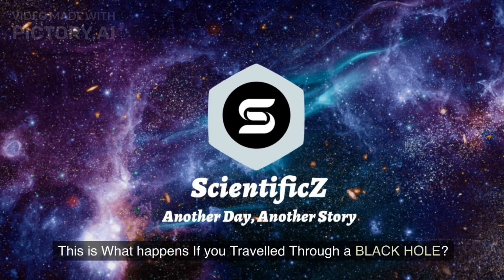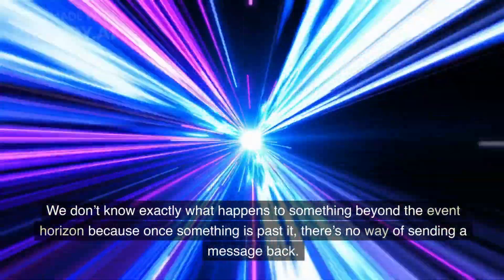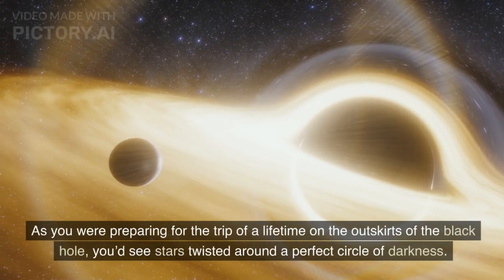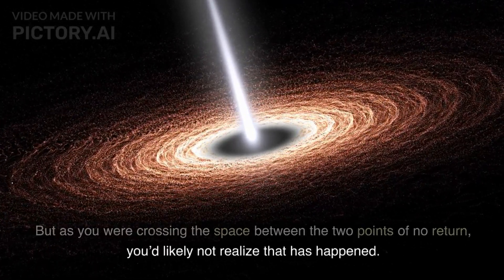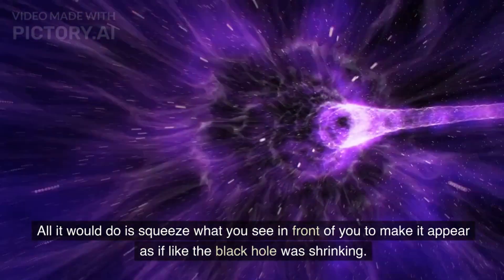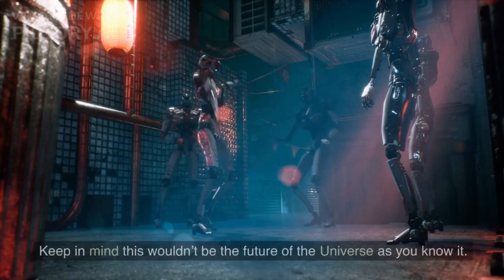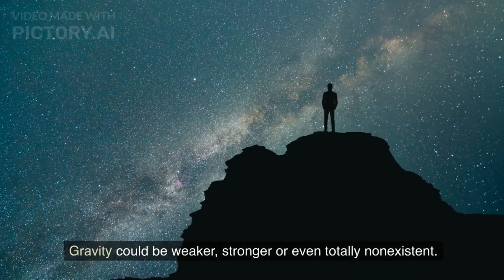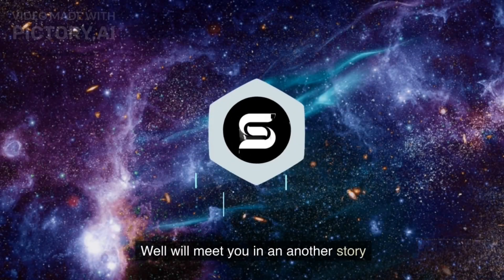What Happen If You Traveled Through A Black Hole? - ScientificZ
What Happen If You Traveled Through A Black Hole? Just thinking ...! with real and interesting thoughts.
Know the Science and built your knowledge.
Post topics in the comments that you want to learn. We all will learn together. Let's learn by ourselves.